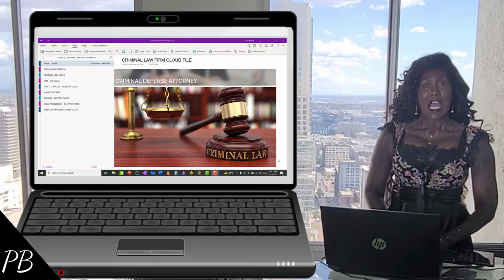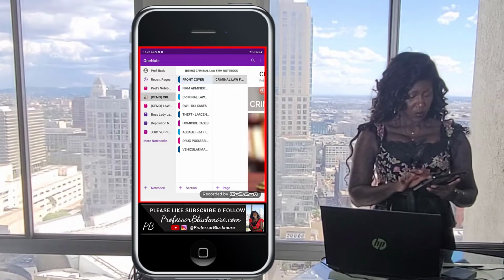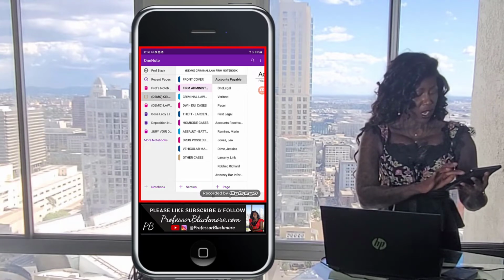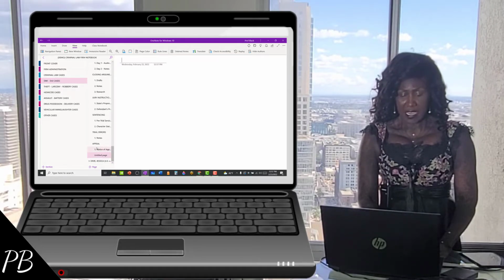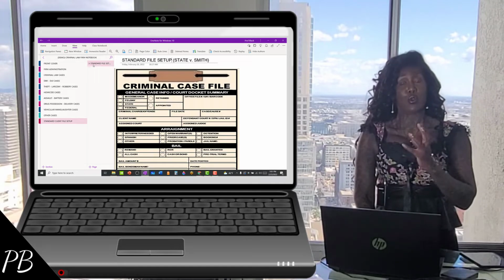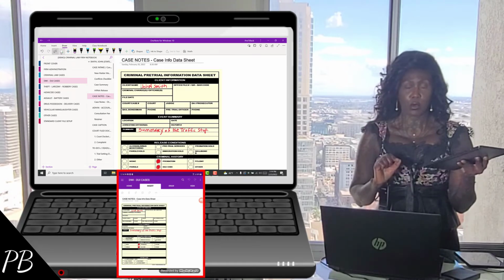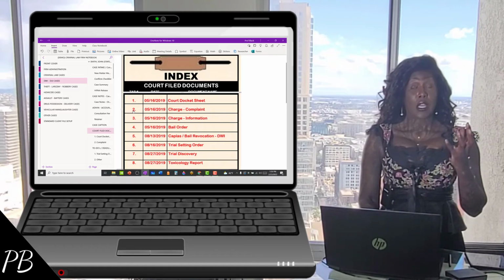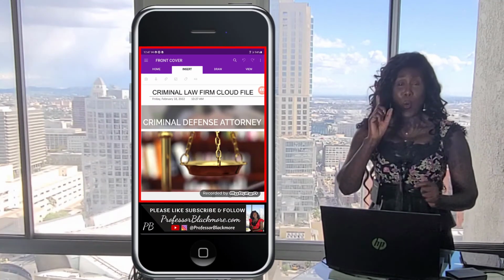Professor Blackmore's OneNote (Criminal) Law Firm Notebook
CHAPTERS
00:00 - INTRODUCTION
01:15 - WHY DO YOU NEED A ONENOTE LAW FIRM NOTEBOOK
02:50 - HOW TO FIND YOUR NOTEBOOK ON YOUR MOBILE DEVICES
04:10 - 2 VERSITILE WAYS TO ORGANIZE YOUR CRIMINAL LAW CLIENT FILES
05:23 - HOW TO ADD NEW LAW FIRM OR CLIENT FILE SECTIONS
07:17 - CLIENT FILE SECTIONS
09:02 - HOW TO ADD NEW CLIENT FILE SECTIONS (PAGES & SUB-PAGES)
10:15 - HOW TO DELETE CLIENT FILE SECTION (PAGES OR SUB-PAGES)
10:25 - HOW TO KEEP A (QUICK ACCESS) COPY OF YOUR STANDARD FILE SETUP FOR NEW CLIENT
             FILES
12:58 - HOW CREATE CLIENT MEETING NOTES AWAY FROM THE OFFICE THAT SYNC IMMEDIATELY
14:59 - HOW TO ADD PHOTOS & AUDIO TO YOUR CLIENT MEETING NOTES
16:30 - HOW TO FILE DOCUMENTS IN YOUR CLIET FILE SECTION INDEX
17:15 - HOW TO CREATE LINKS IN YOUR INDEX TO EACH DOCUMENT IN THAT CLIENT FILE
             SECTION
19:26 - OTHER SUB-PAGE SECTIONS IN EACH CLIENT FILE